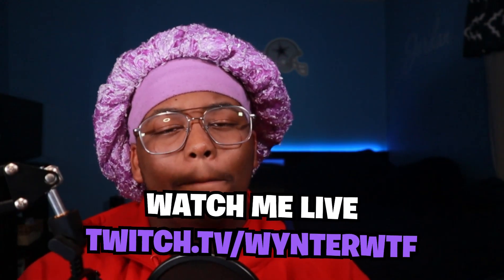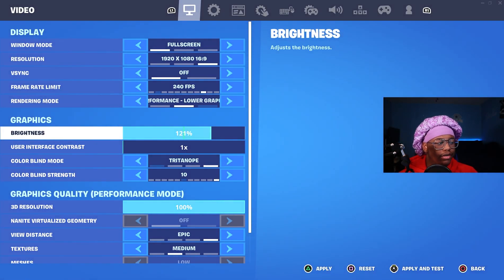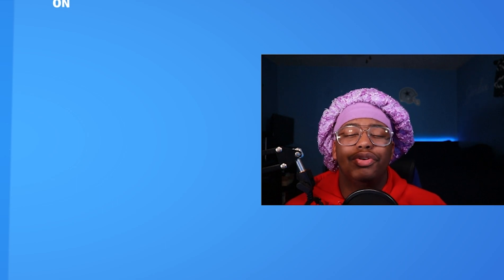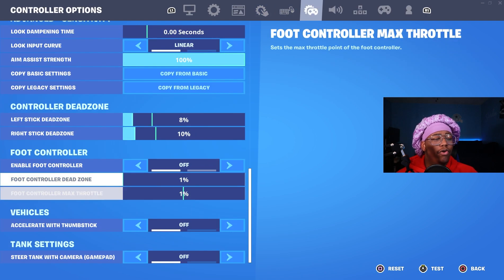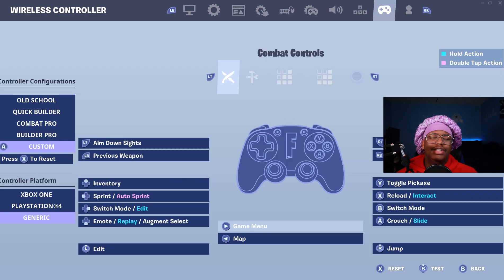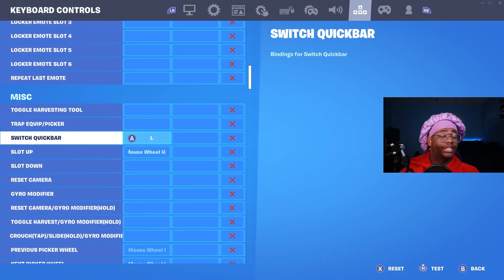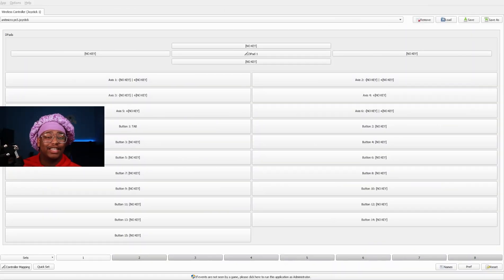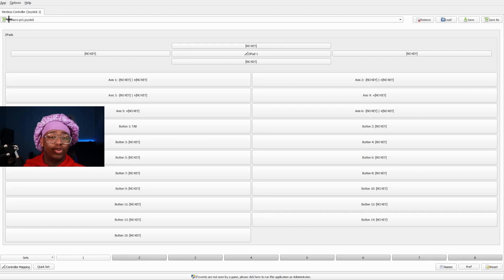How to get NO DELAY in Chapter 4 Season 4!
Hey guys! So in today's video, I discussed how to reduce input delay in Fortnite chapter 4 Season 3 to make your game run better. If you're struggling with input delay, or response time, or need to boost your FPS, this video will help you out with that in Chapter 4 Season 4. To reduce your input lag in Fortnite Chapter 4 Season 3, you can do a variety of steps like optimize your Fortnite settings, close other apps that are hogging your device's power, and even adjust the setup you use overall though, this video should help a lot.

Time Codes:
0:00 - Intro
0:36 - Console/PC Tips
5:10 - PC Tips

Join my Notification Crew: click the 🔔 Bell 💜